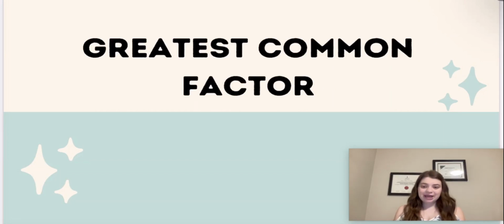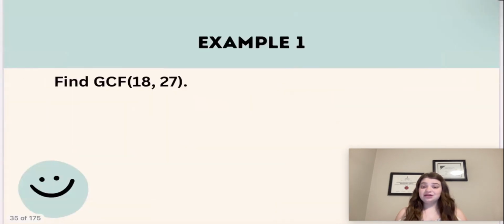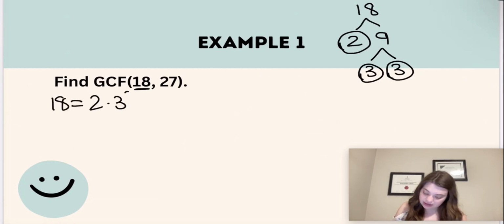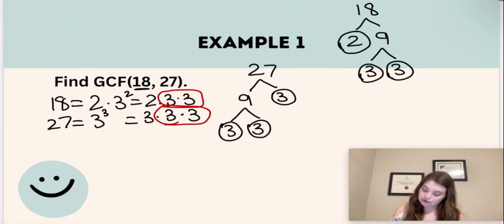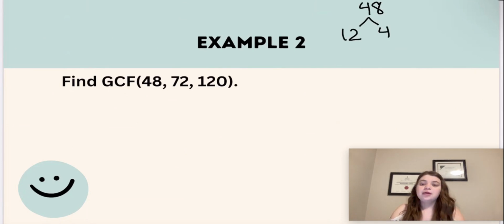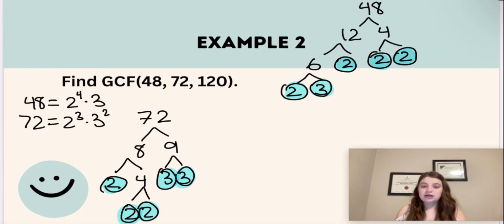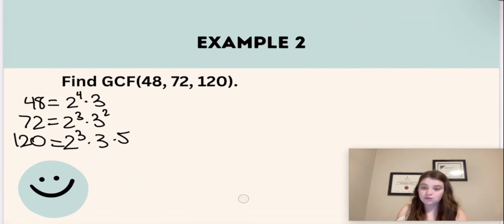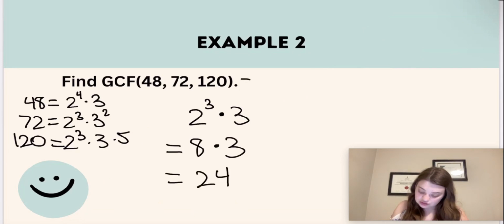Greatest Common Factor with Factor Trees